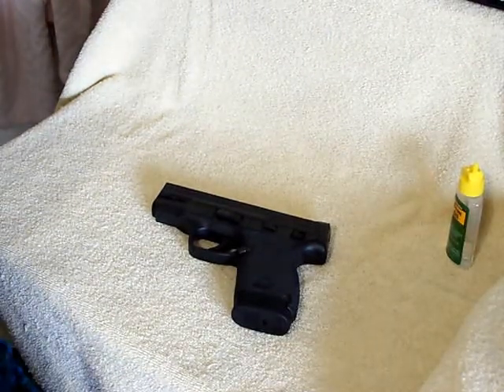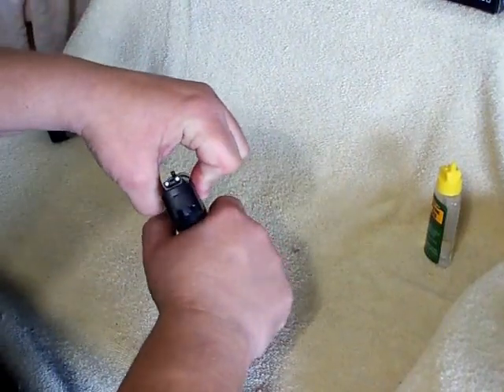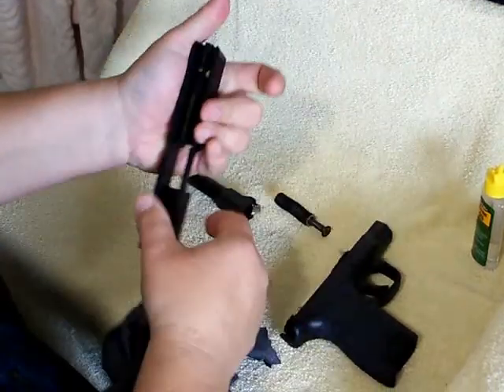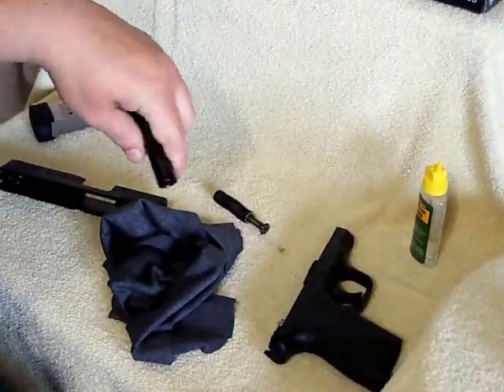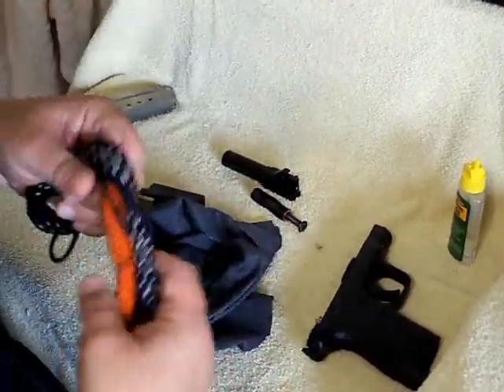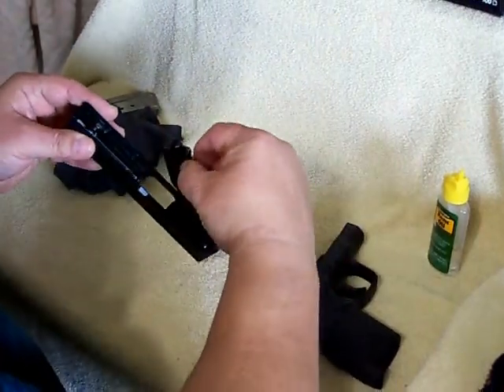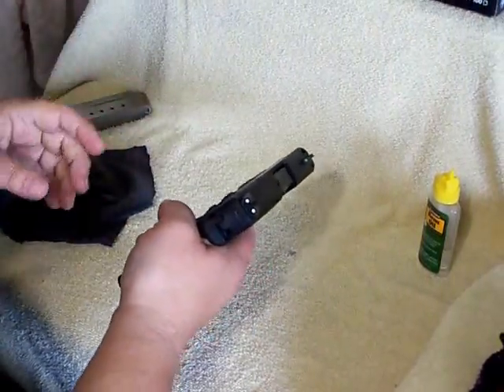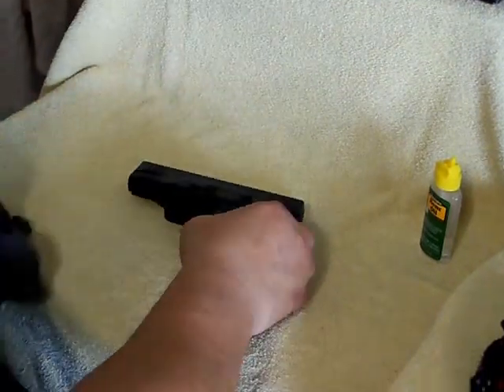S&W M&P Shield45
Easy disassembly & Clean.